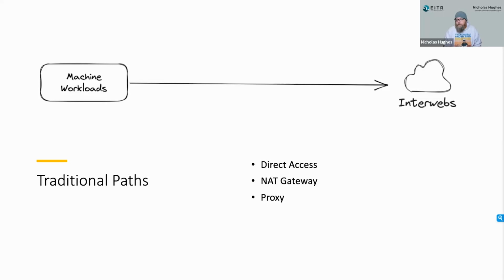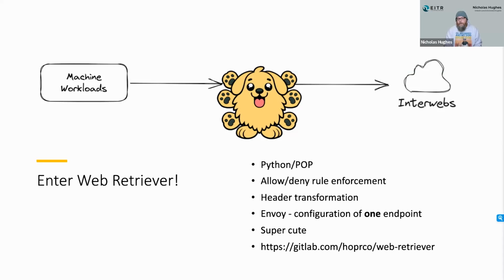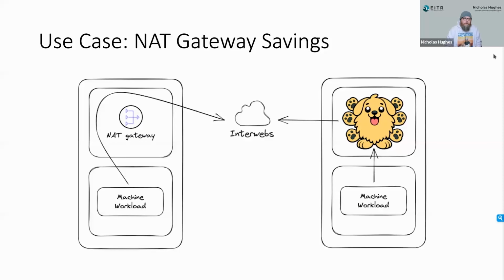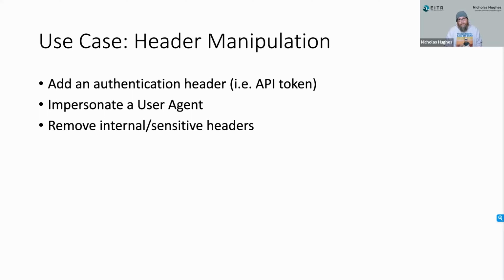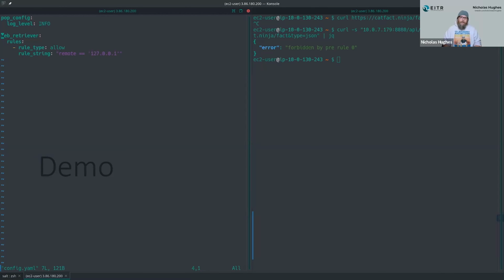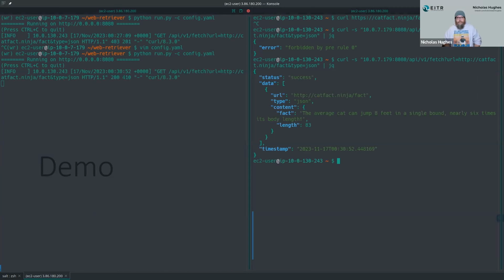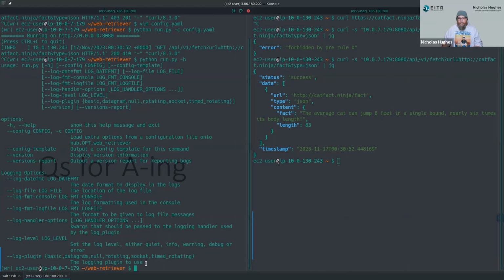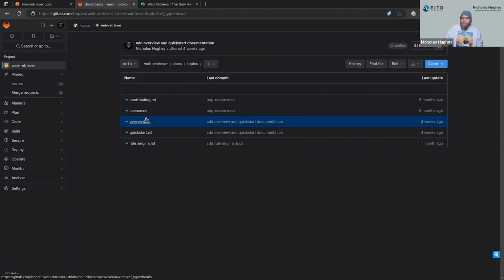Web Retriever: The New Hero In Your Cybersecurity Arsenal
Meet Web Retriever, an innovative open-source API, developed by @gethopr  and EITR, and designed to bridge the gap between machine workloads and the chaotic world of the Internet.

In this recorded webinar, join Nicholas Hughes, the CEO of EITR and VP of Product Engineering at Hopr, as he unveils the true potential of Web Retriever (going beyond its adorable logo). Here's what you can expect:

🚀 Web Retriever’s origin story – a tool born out of necessity, written in Python,  and now shared with the world
🔍 An in-depth exploration of its functionalities and key features
👨‍💻 A live demonstration showcasing Web Retriever in action
❓ An engaging Q&A session where you can get your queries answered

Ready to enhance your security automation toolkit with this powerful asset? Join the conversation and learn more about Web Retriever.

👉A little bit about us:

We specialize in automating challenging DevSecOps systems and processes. We eliminate redundant, frustrating, expensive processes and replace them with stable, scalable, automated ones. So give us a call, and grab your shades.